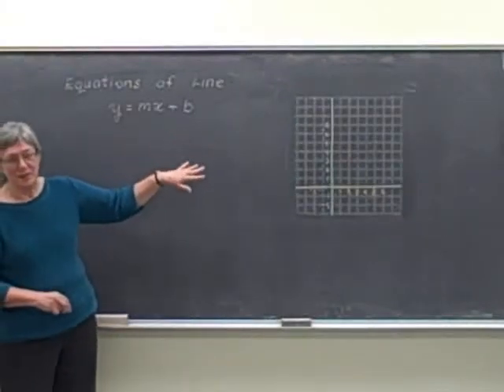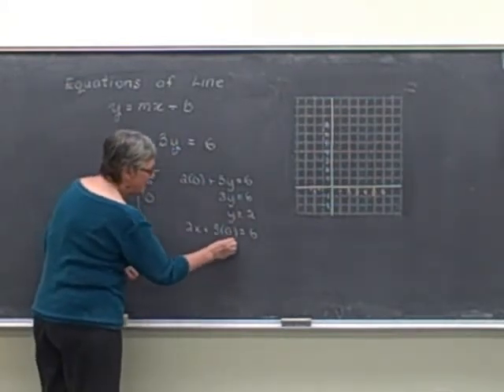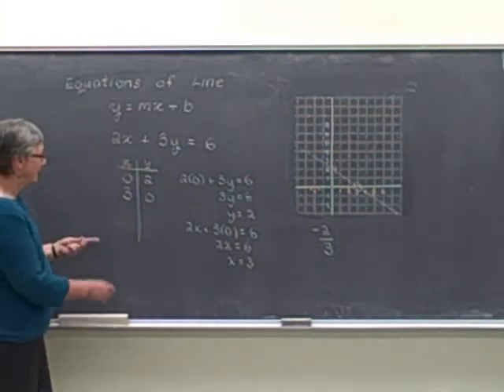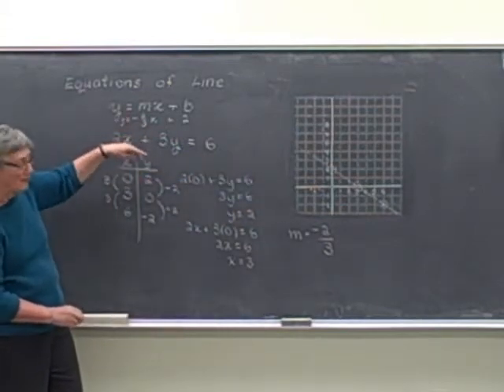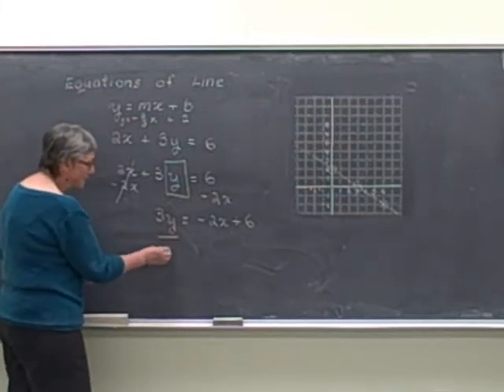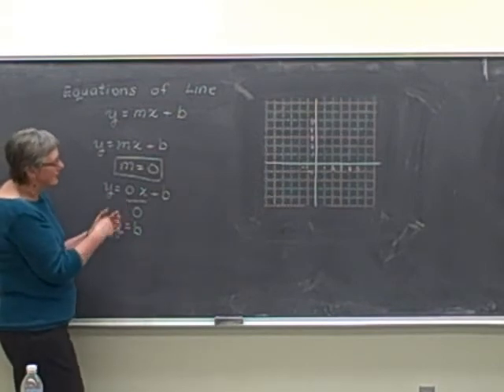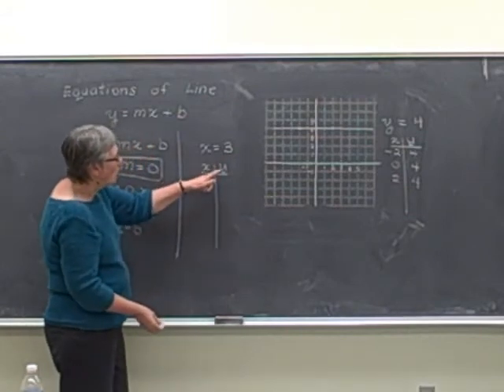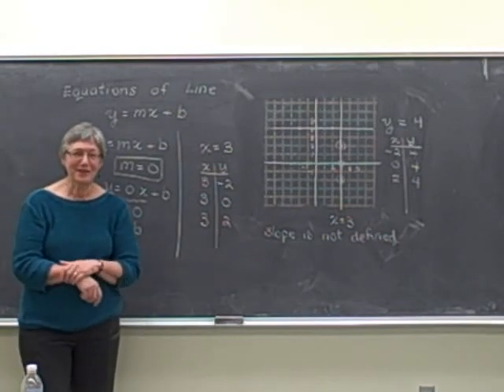Equations of Lines (Part 2) with Dr. Hawkes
A review of graphing the equations of lines.